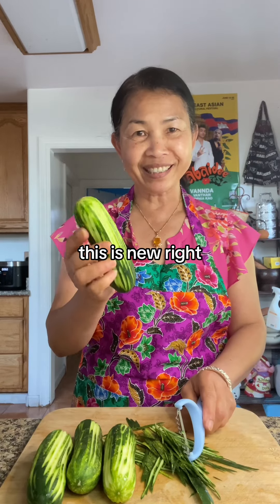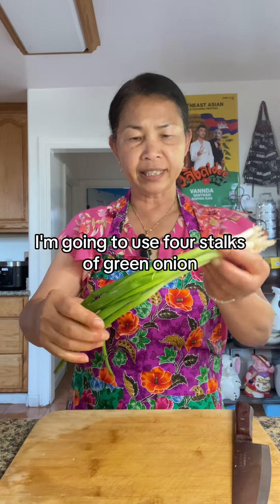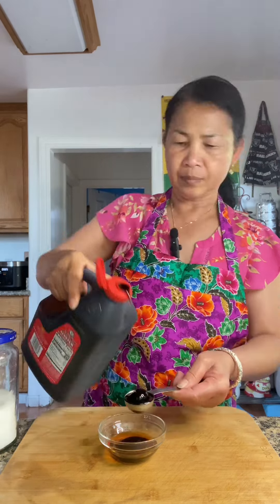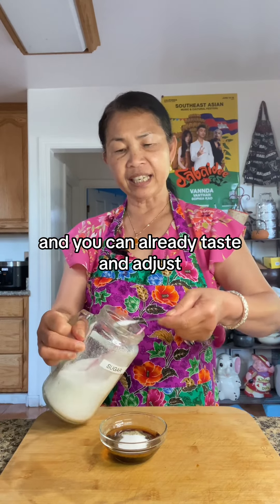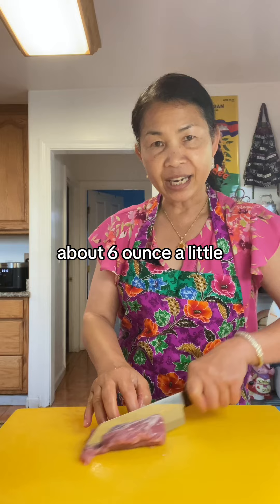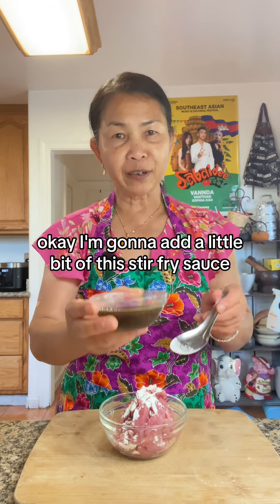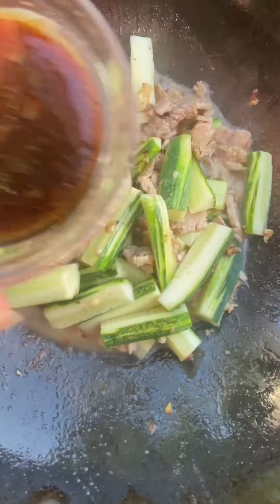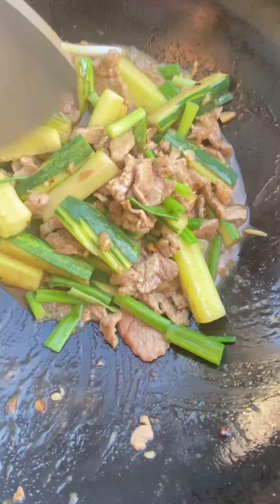Stir-fry Cucumber ឆាត្រសក់សាច់ជ្រូក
Stir-fry Cucumber.

Ingredients:
3-4 pickle cucumber cut into wedges.
3-4 stalks green onion.

👉 Stir- fry sauce ingredients :
1 tbsp sesame seed oil.
2 tbsp oyster sauce.
2 tsp sugar.
1 tsp fish sauce.
1/2 tsp black pepper.

👉 6 ounces pork lion thinly sliced.
1 tsp cornstarch.
4 ounces of water.
Taste and adjust.